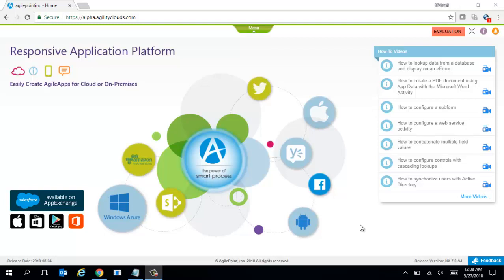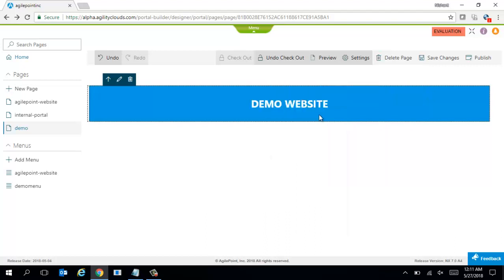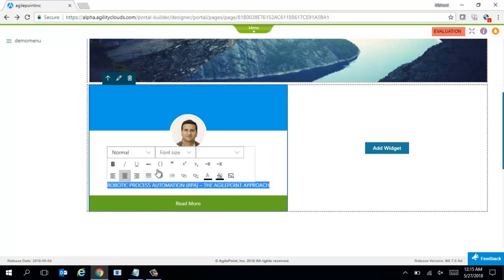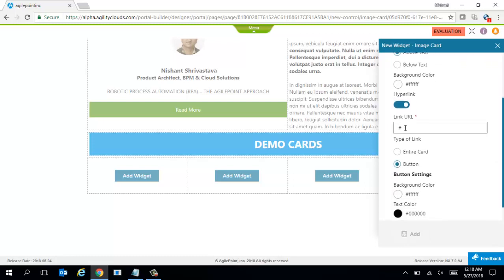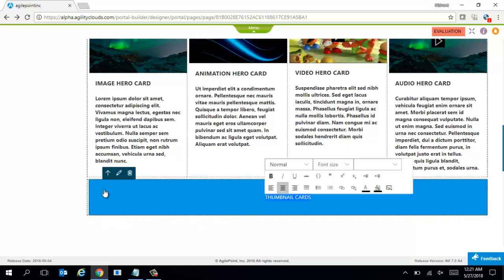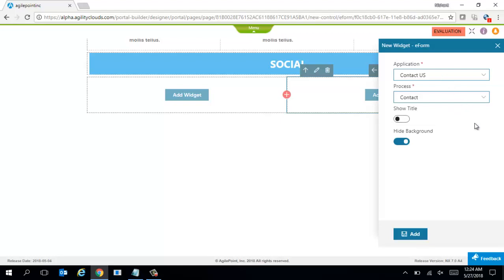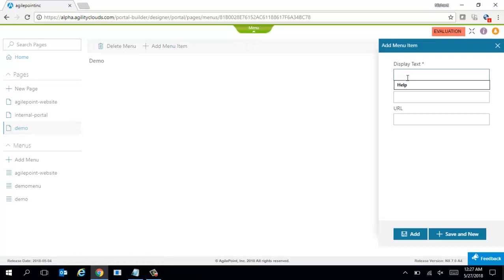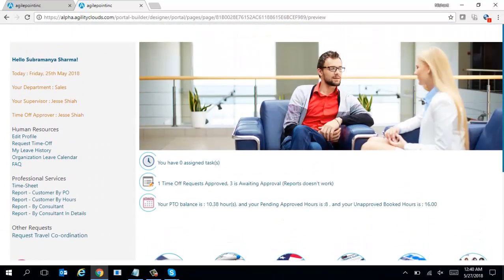Design Custom Portal Pages With AgilePoint NX Page Builder - Part 1